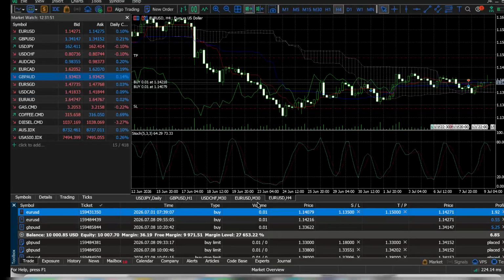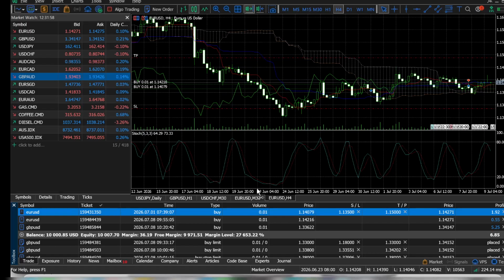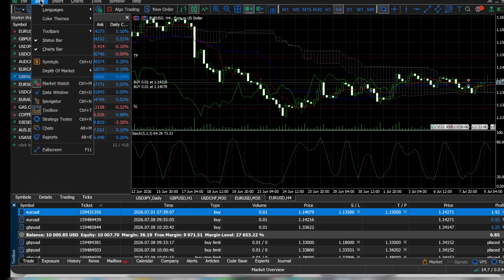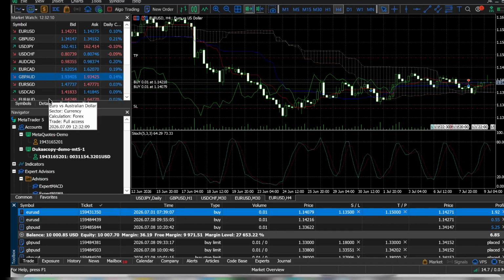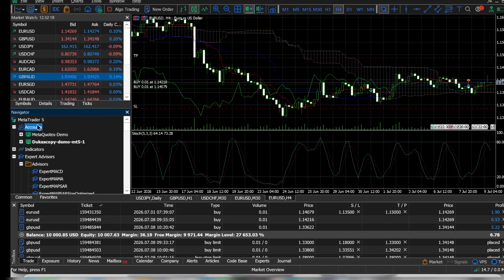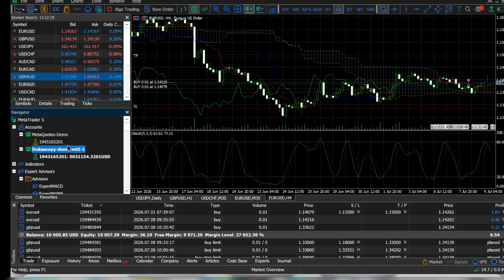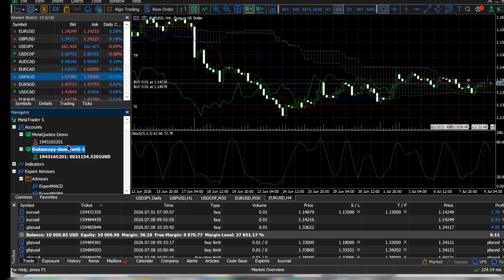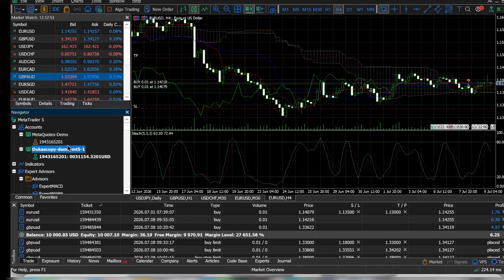How to Find Your MetaTrader 5 Account Number | 2026 Guide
Today we cover how to find your MetaTrader 5 account number.